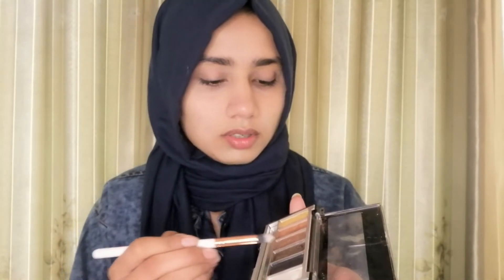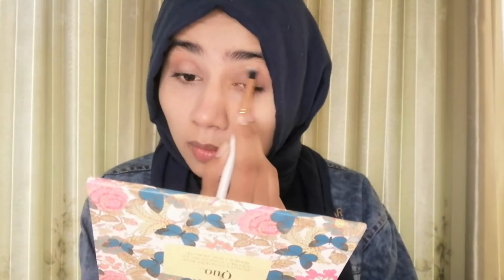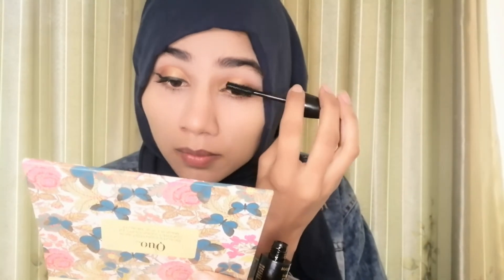How I Get Ready To Take Instagram pic hijab makeup tutorial Iqra Rafique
AoA everyone, I'm back with another makeup video. Simple and easy makeup for instagram photos.